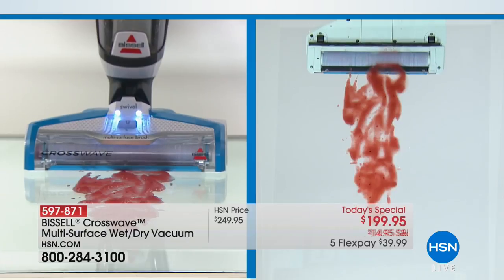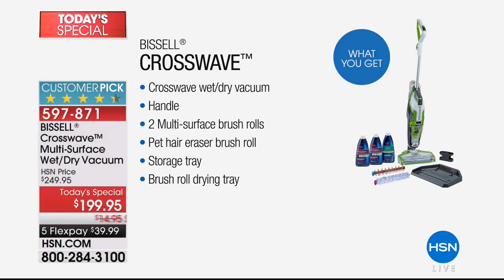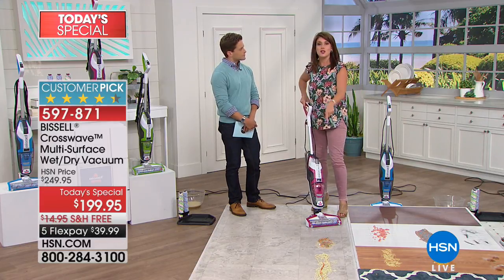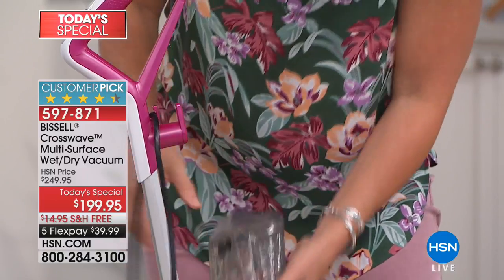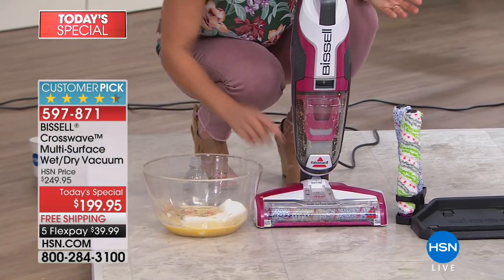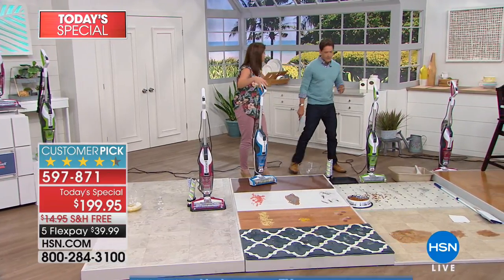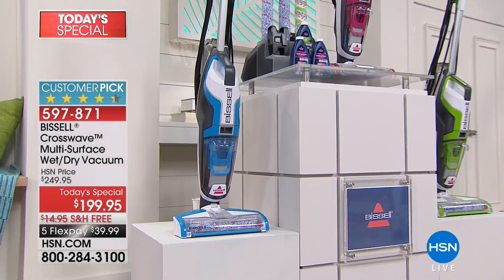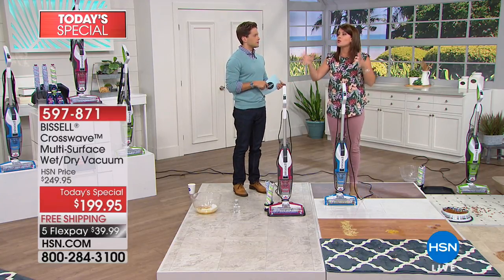BISSELL Crosswave MultiSurface Wet/Dry Vacuum w/Cleaning...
BISSELL Crosswave MultiSurface Wet/Dry Vacuum w/Cleaning Formulas
You love Fido, but you don't love pet messes on your area rugs and sealed hard floors. Enter the timesaving BISSELL Crosswave. Its...